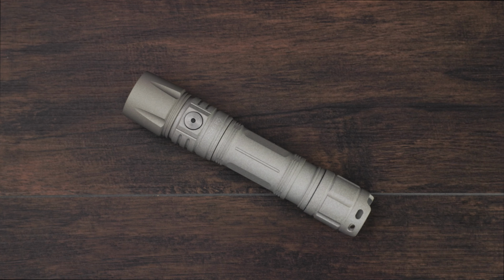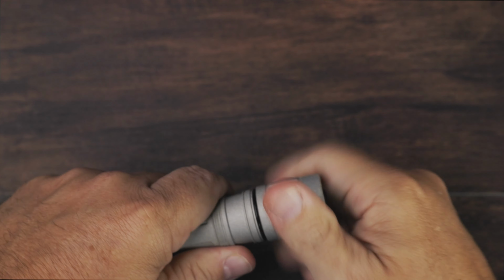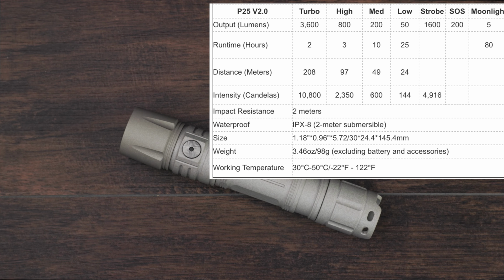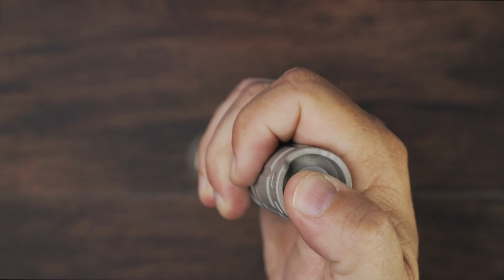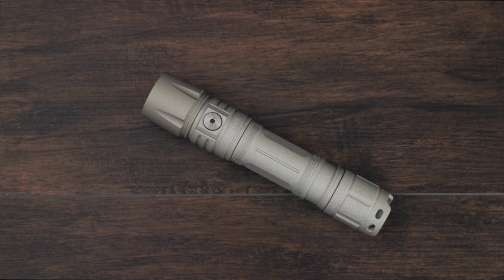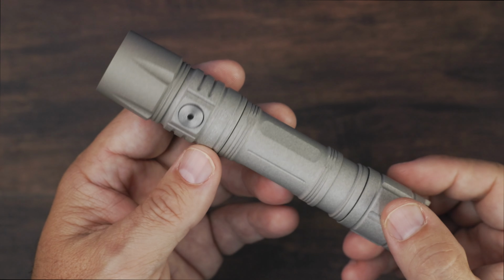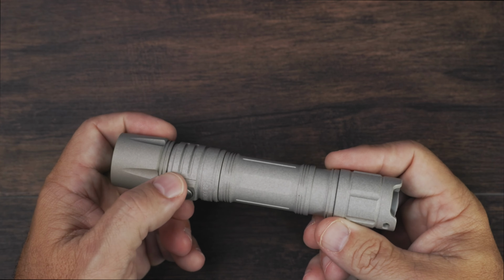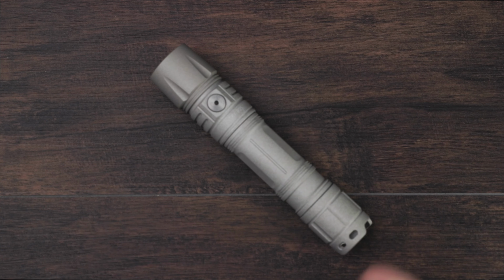Review of the Cyansky P25 V2 4K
This is a video review of the Cyansky P25 V2 outdoor flashlight.